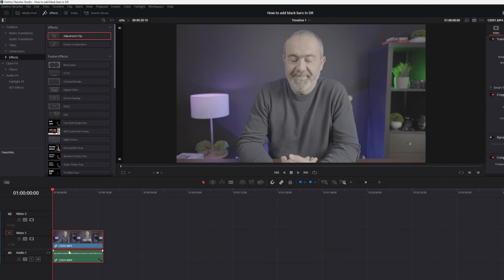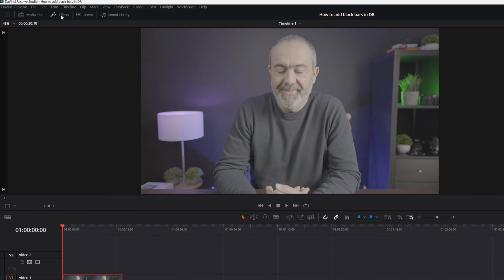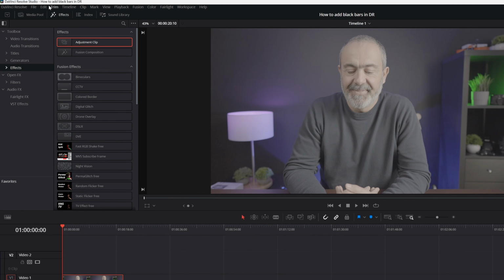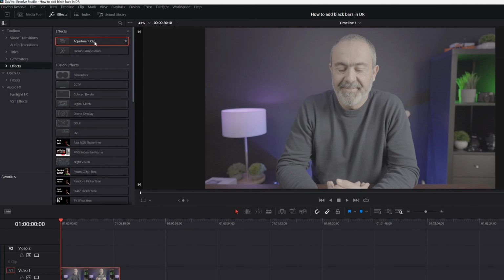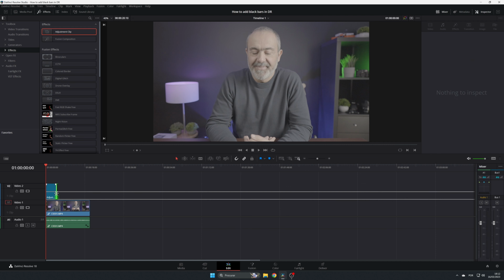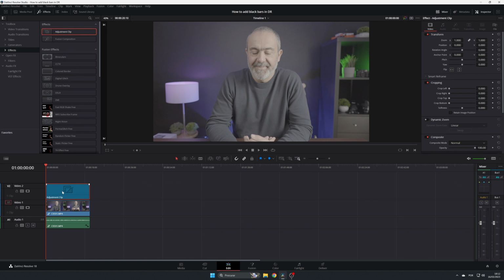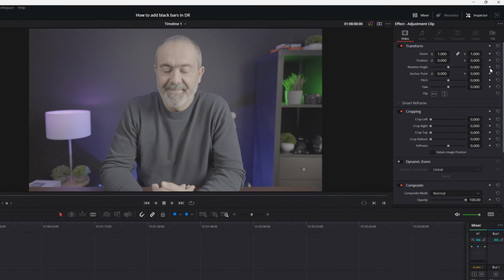How to add BLACK BARS in Davinci Resolve for beginners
In this video I will teach you the easiest way to put black bars in your videos.

My Gear

Cameras & Lens

APS-C

- Sony Cinema Line FX30 Super 35 Camera
- SMALLRIG Cage for Sony FX3/30, 3277

Full Frame

Camera Rig